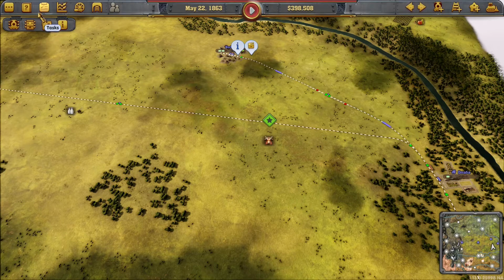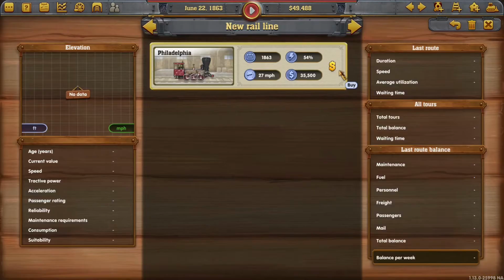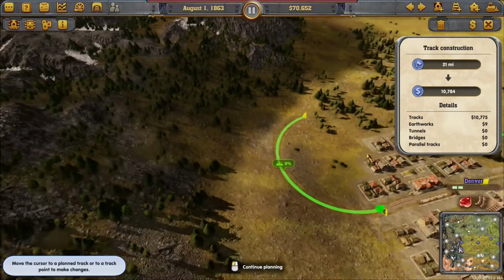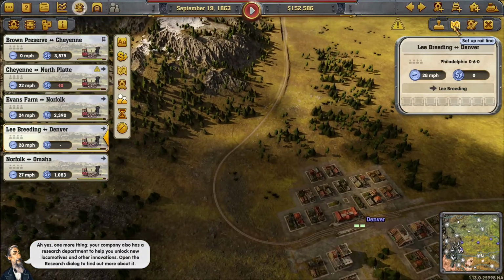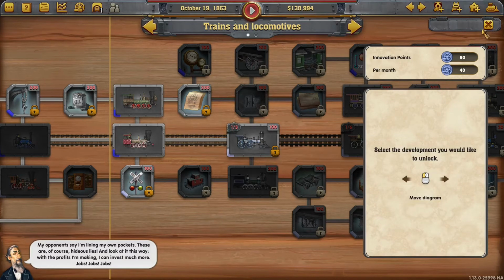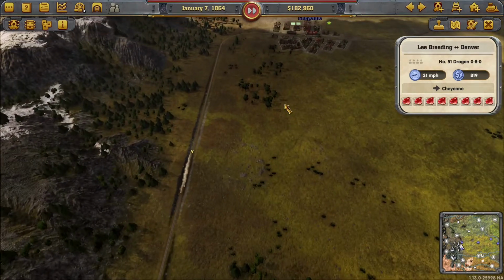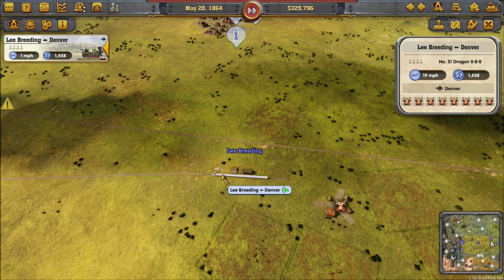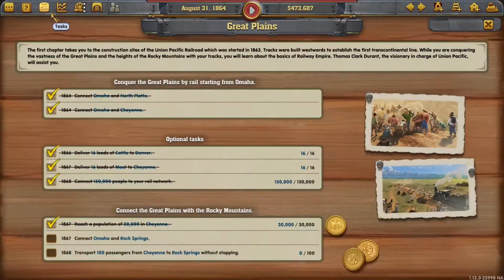Railway Empire | Supplying delicious steaks | Manual loading | Part 2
In this episode, we carry on through the first campaign scenario, working on the tasks set for us. We go from farm to fork and figure out, possibly blindly, how to do manual loading